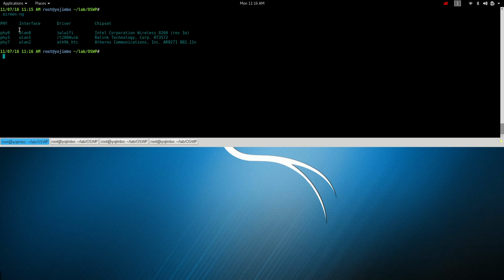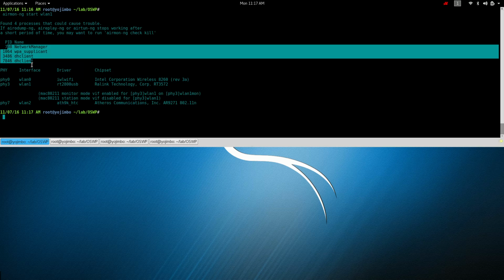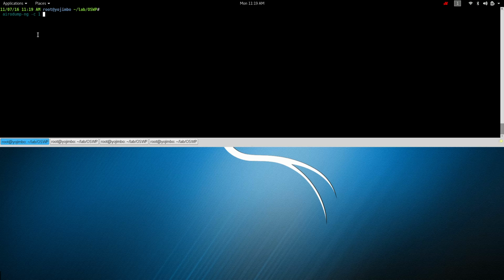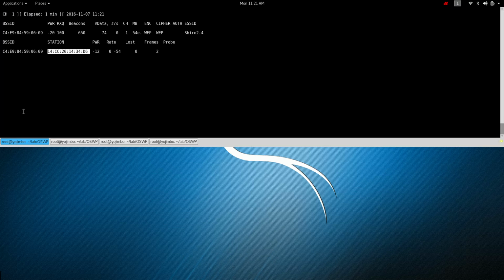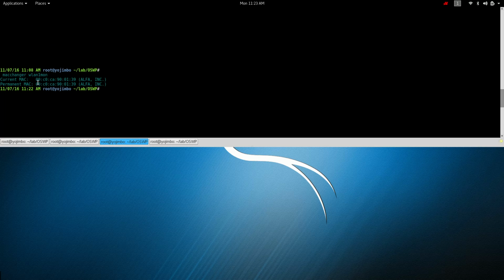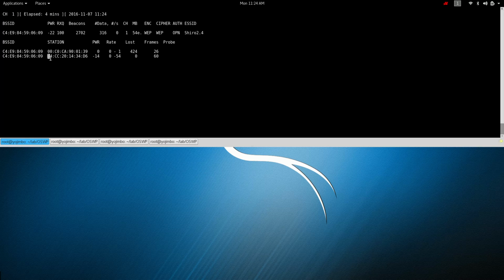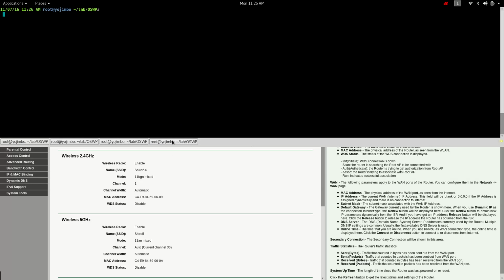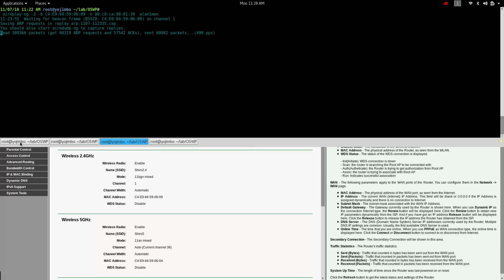Cracking WEP Made Easy: A Comprehensive Guide | Yojimbo Security Ninja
Join David in this Yojimbo Security Ninja tutorial where he brings to life the blog post on cracking WEP encryption. This step-by-step video guide will take you through each phase of the attack process, demonstrating the practical application of tools like airmon-ng, airodump-ng, and aireplay-ng in Kali Linux.

🔓 What You'll Learn:

    Setting up your wireless card in monitor mode
    Capturing packets with airodump-ng to gather critical AP information
    Executing a fake authentication with the target AP
    The classic WEP attack strategy to capture ARP packets
    De-authenticating clients to force ARP packet retransmission
    Cracking the WEP key using aircrack-ng

👨‍💻 Who Should Watch:
This video is perfect for cybersecurity enthusiasts, ethical hackers, and students who want to understand the vulnerabilities of WEP encryption and how to exploit them.

📊 Detailed Steps:
Each step is clearly demonstrated, mirroring the blog post's structure, to ensure you can easily follow along and grasp these essential hacking techniques.

🛡️ Security Awareness:
While WEP is outdated and insecure, understanding this attack is crucial for better network security practices.

🗣️ Your Thoughts:
Have any tips or insights on WEP attacks? Share your experiences in the comments! Let's collaborate to deepen our collective understanding.

👍 Support Our Mission:
Your support enables us to keep delivering quality cybersecurity content.